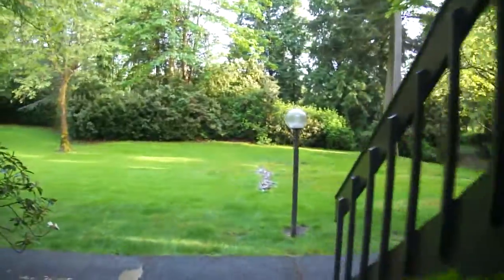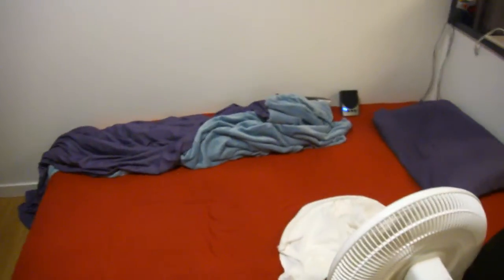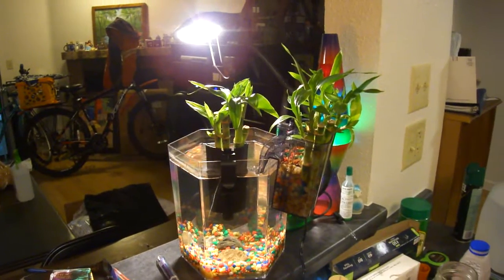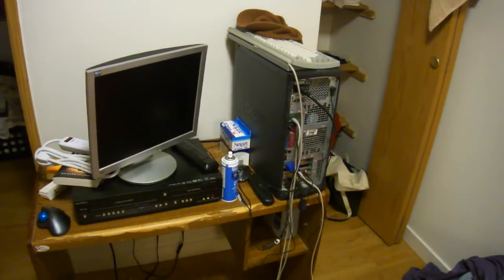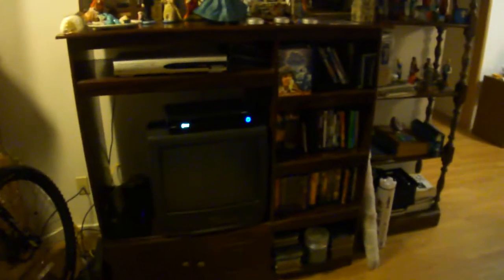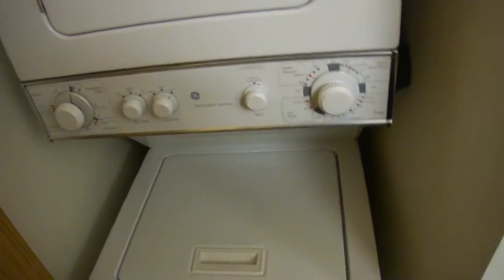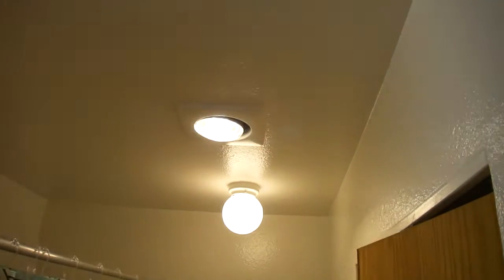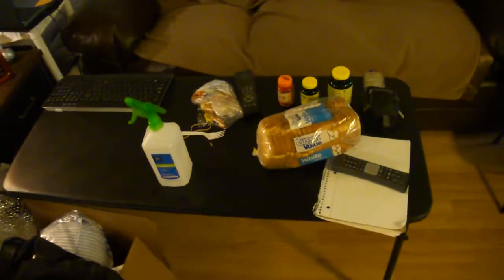New Apartment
Video after just moving in